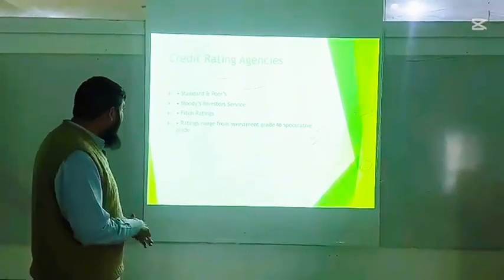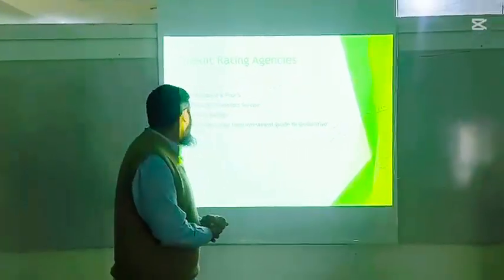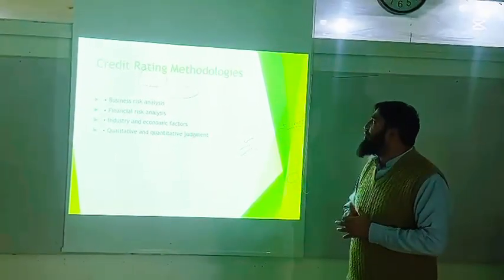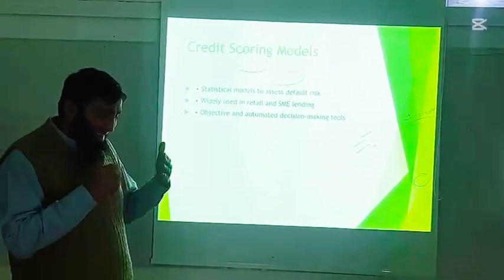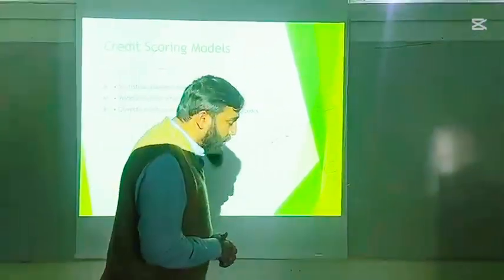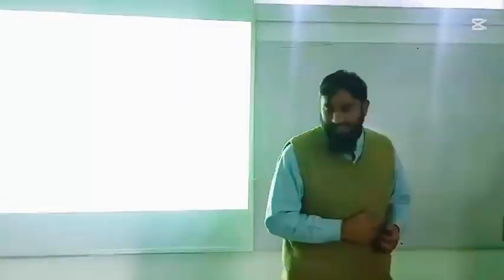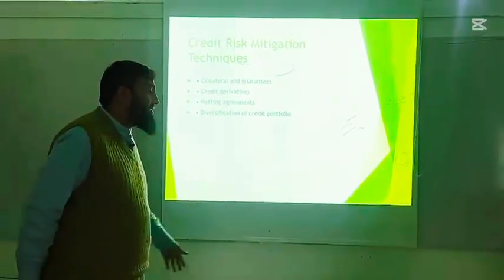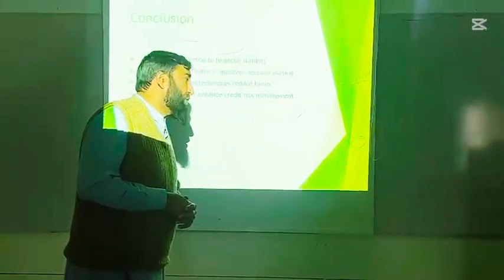January 15, 2026